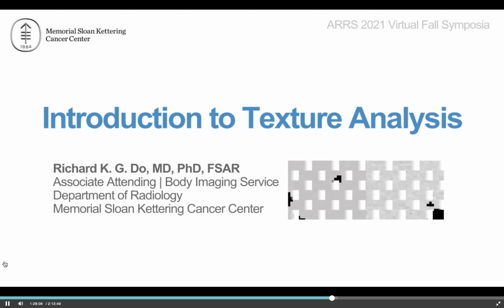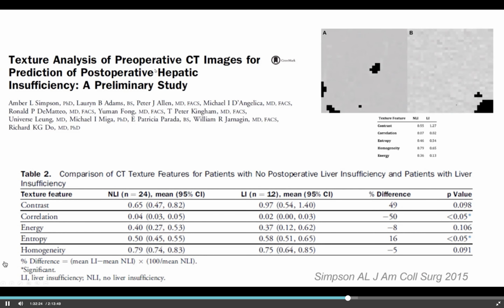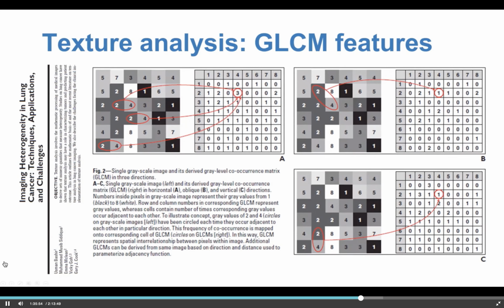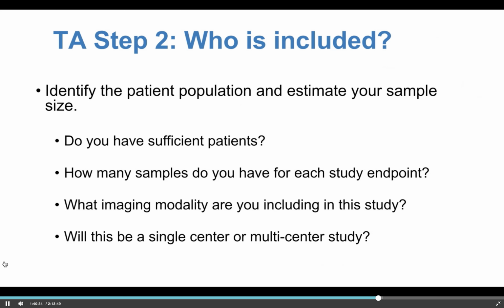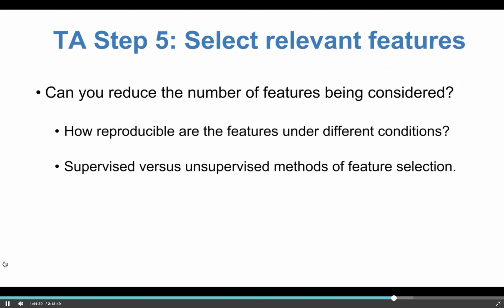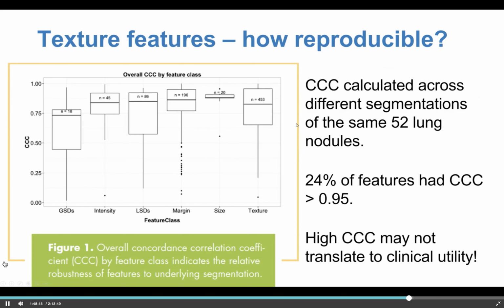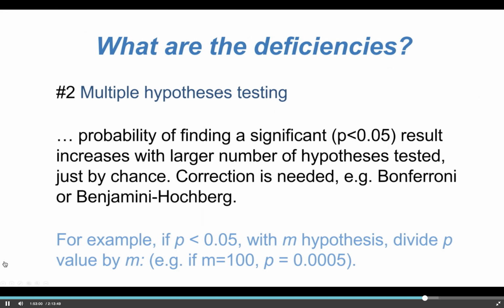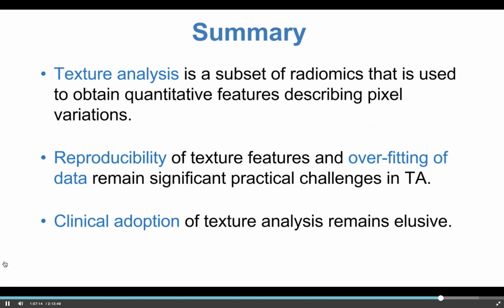[Physics] MR sequences: texture analysis